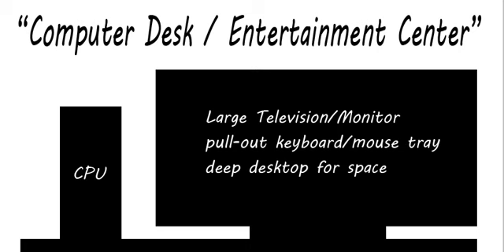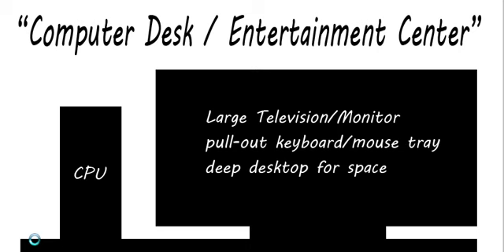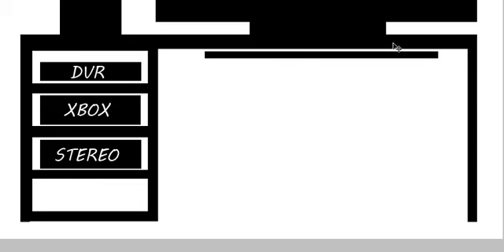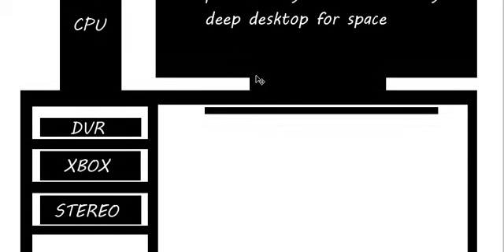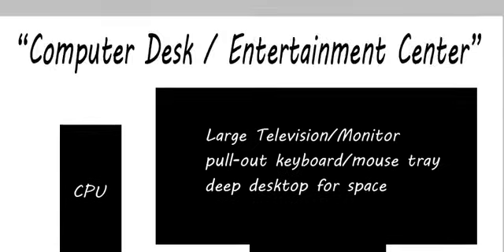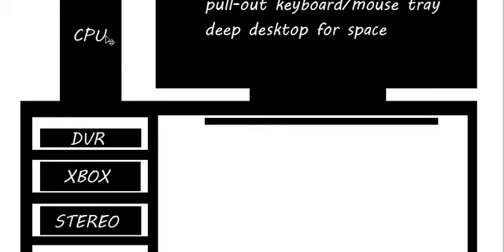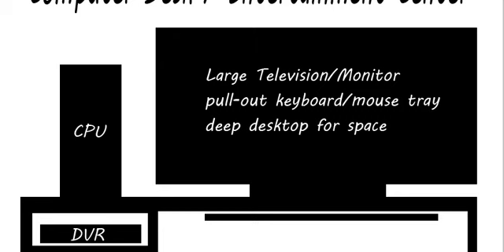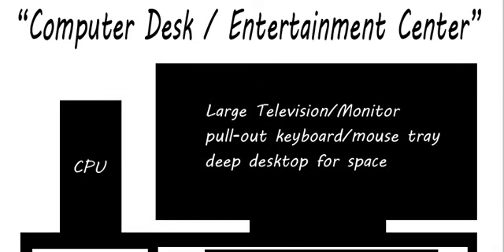Computer Desk and Entertainment Center Combo??